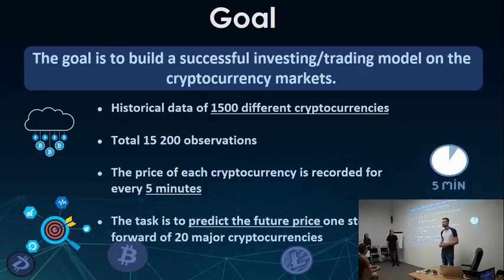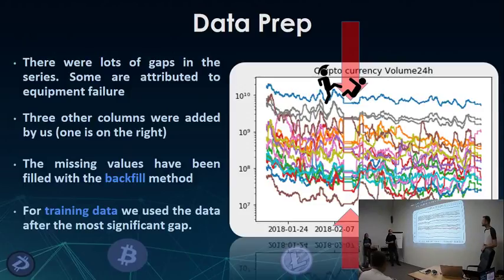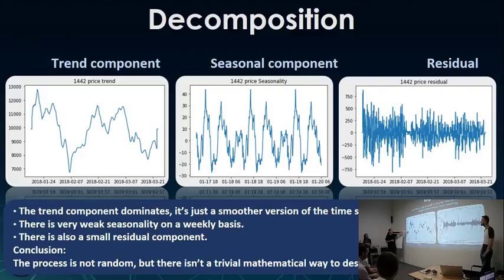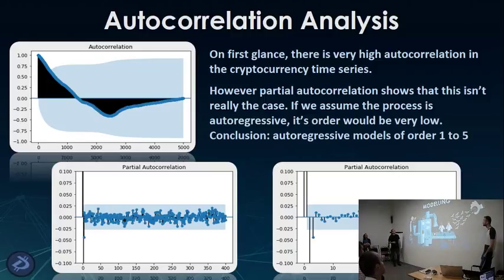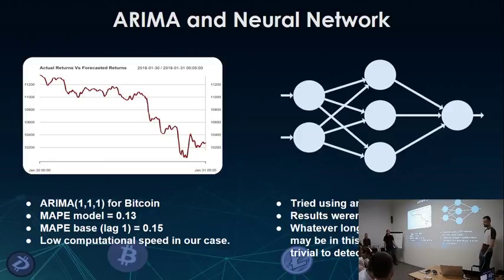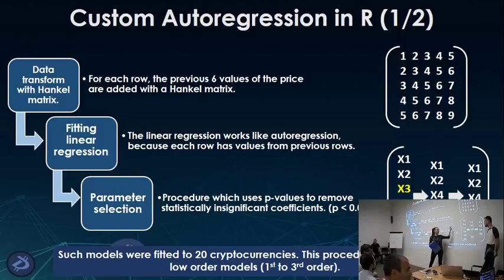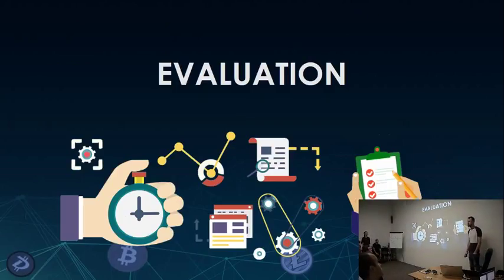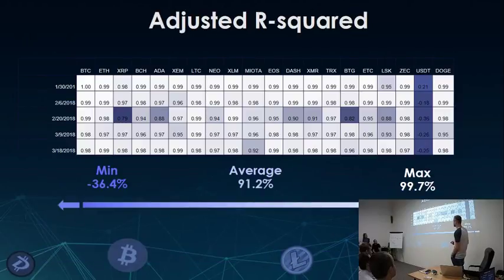Team UNWE - Cryptocurrency data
Team UNWE, one of the finalists from AcademiaDatathon present their solution of the cryptocurrency data case.

They had to build a successful investing and cryptocurrency trading model on cryptocurrency markets with cryptocurrency data.
Check out the steps from Data Preparation to their breakthrough.

If you want to speak with them join the society chat
If you want to read their work come to our